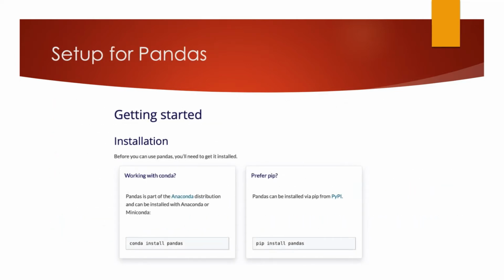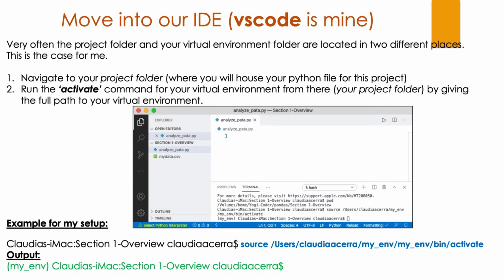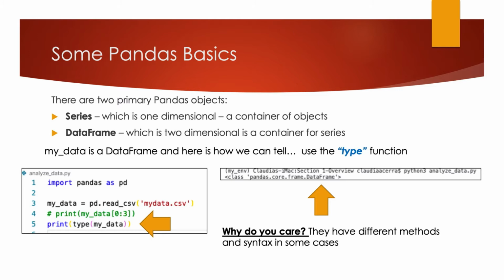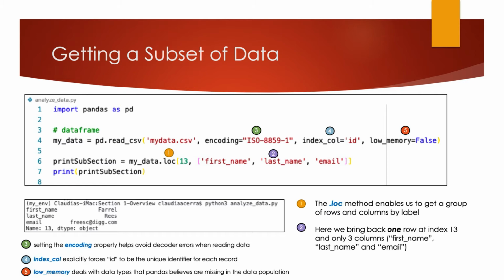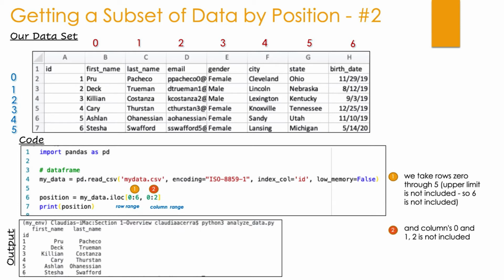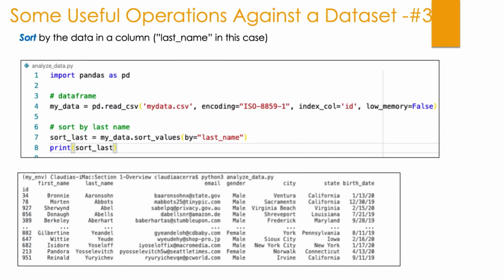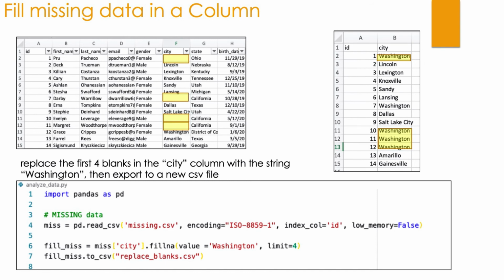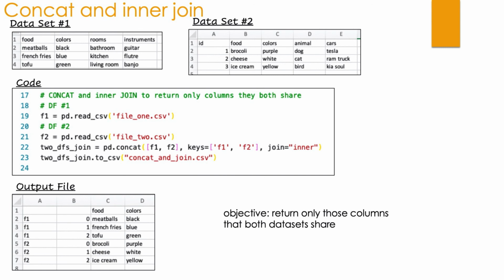Section 1 Data Analysis with Pandas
Section 1 includes an overview of Pandas and what we can do with it. We will create a virtual environment, install Pandas and start to really dig into all the wonderful and rich features Pandas offers.